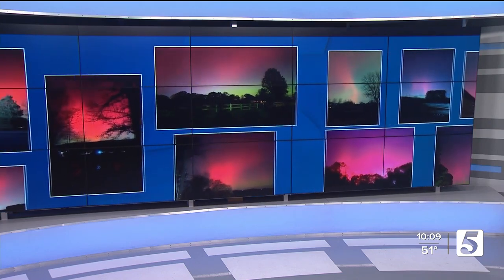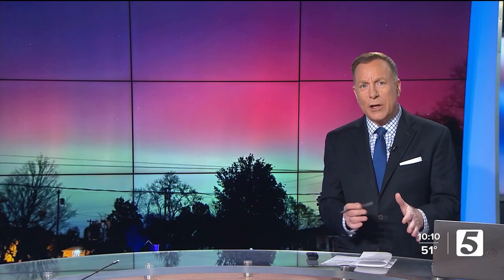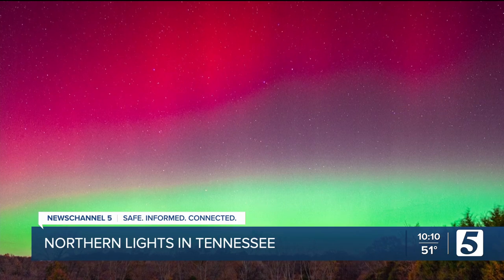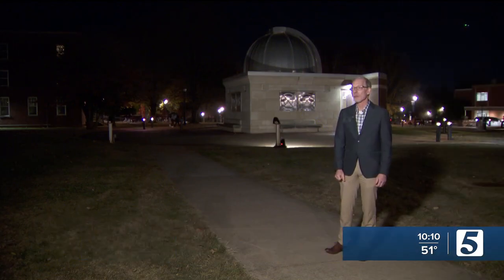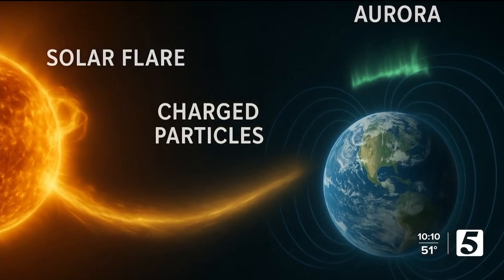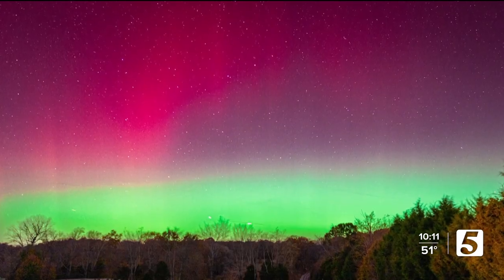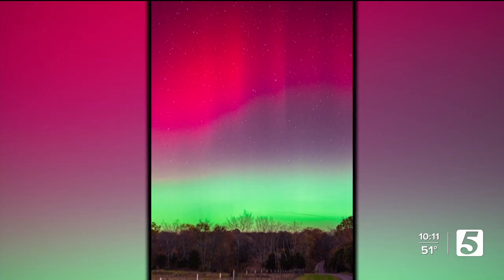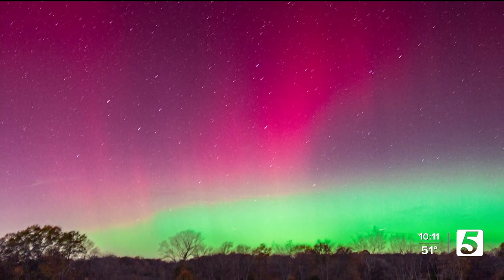Northern lights grace Tennessee skies in rare event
The chair of physics and astronomy at MTSU, Ron Henderson, says that in the right conditions, when protons and electrons encounter oxygen, they manifest as gorgeous, sweeping colors painting the sky.